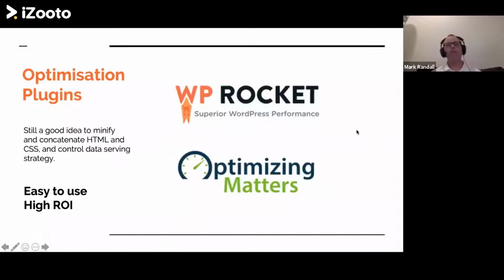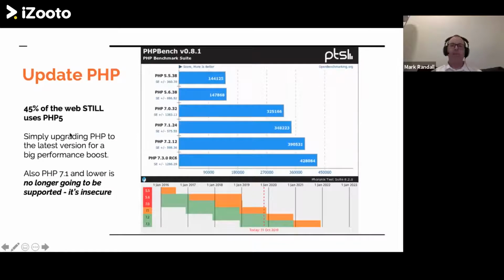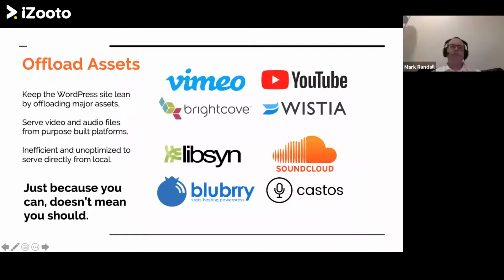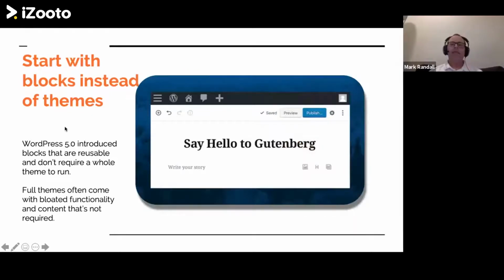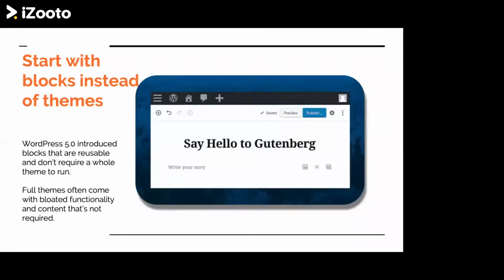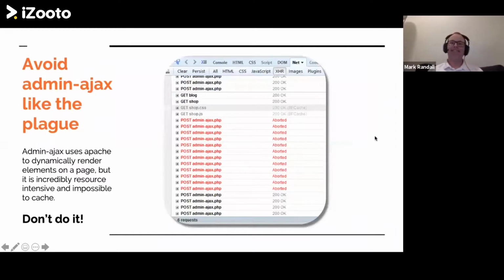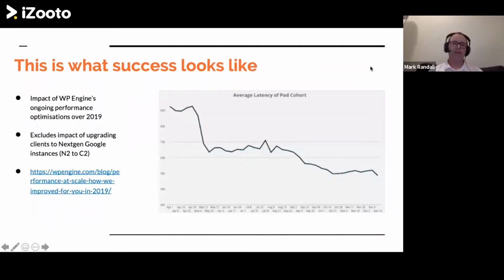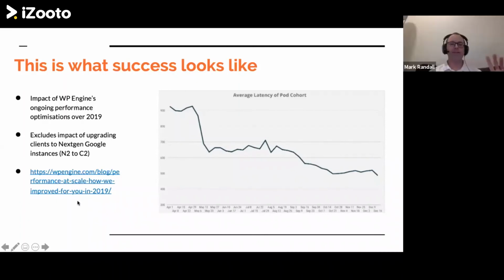Optimizing Performance of a Site via Common Front-end and other Speed Traps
Mark Randall is the Country Head of Australia and  New Zealand for WP Engine.
He delivered an excellent webinar with us on "Why Every Business Needs to Obsess Over Site Performance"
Here is an excerpt from his segment of "Drivers of Performance" for a site.